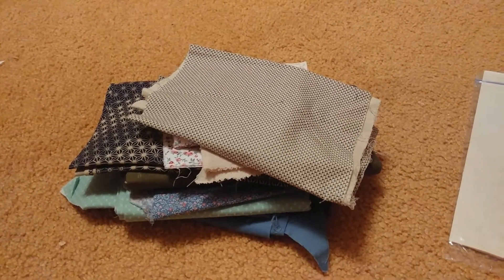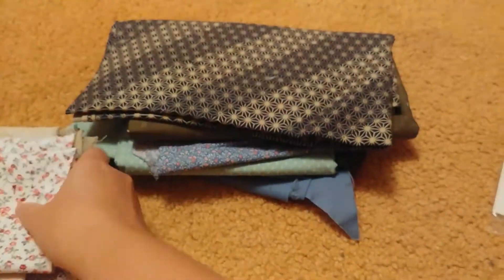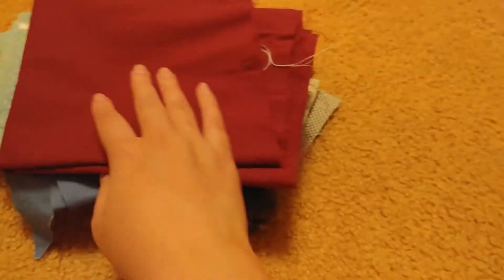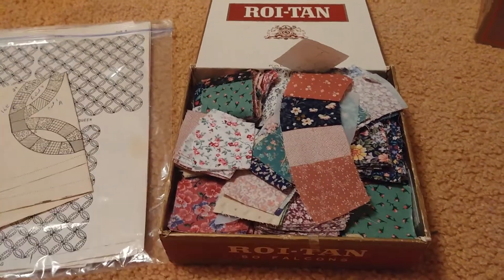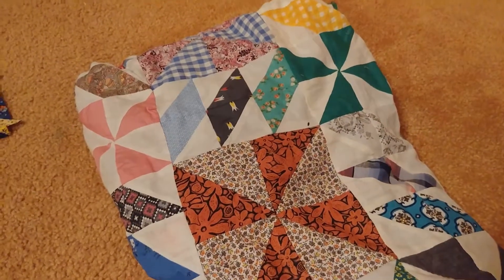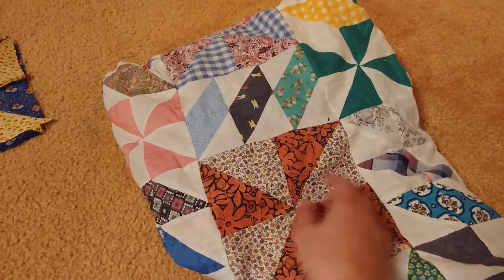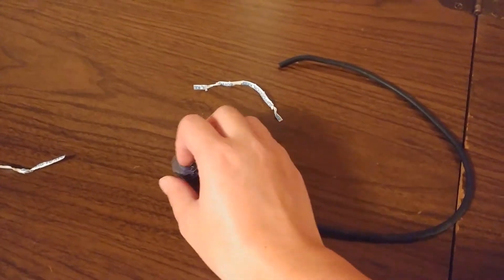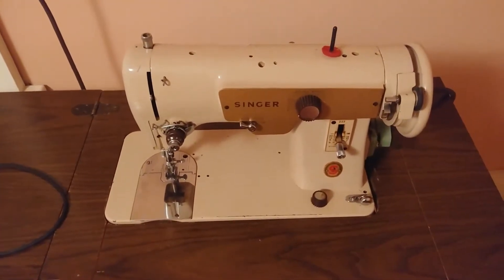Vintage Treasures: Fabric, A Quilt Top, and a Sewing Machine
I visited my great-aunt and my parents over the weekend and came home with some lovely treasures.